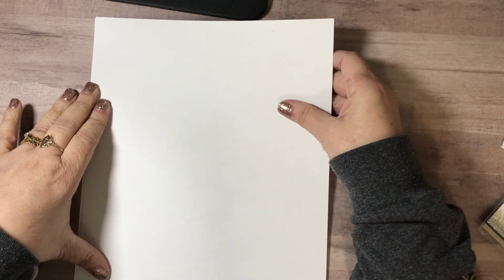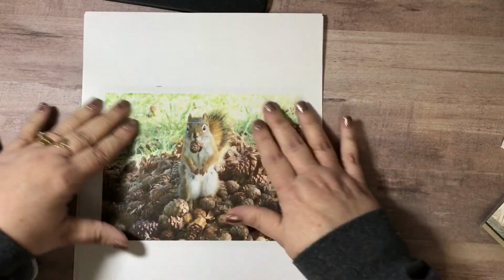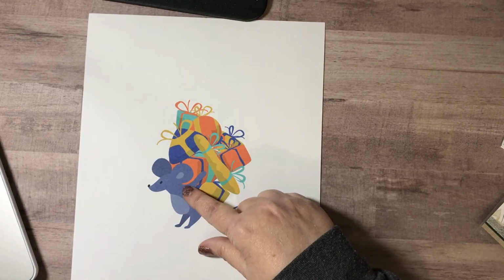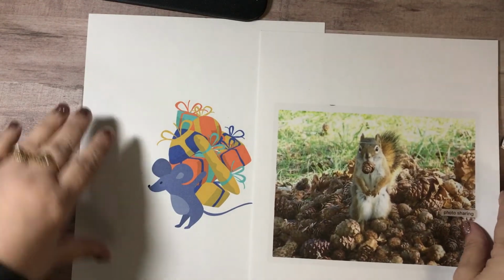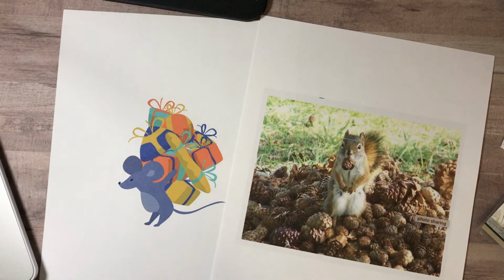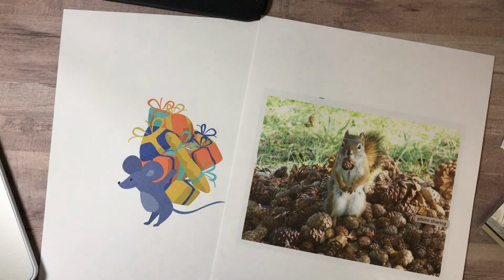Smash our Stash 2021 | New Collab Co Hosted with Beth from Bourbon Creek Crafts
Let's Smash our Stash in 2021.